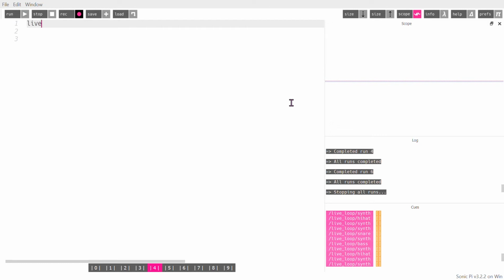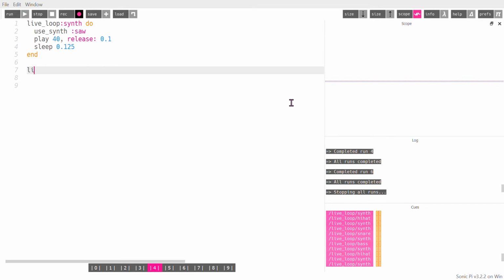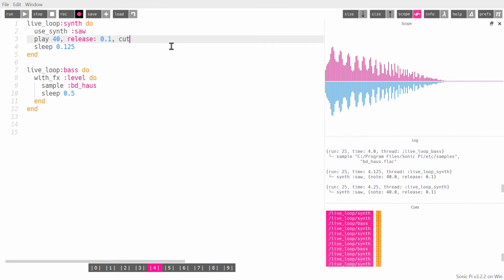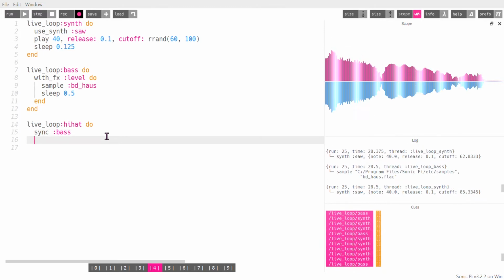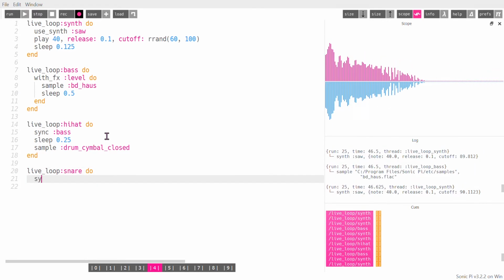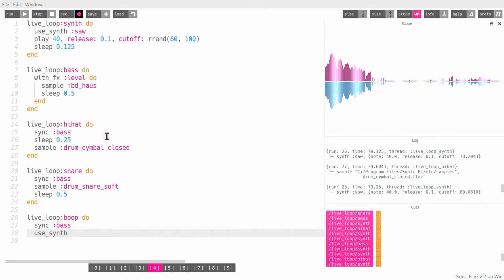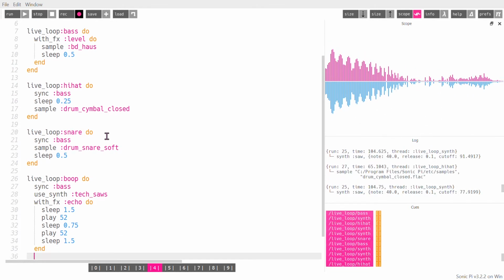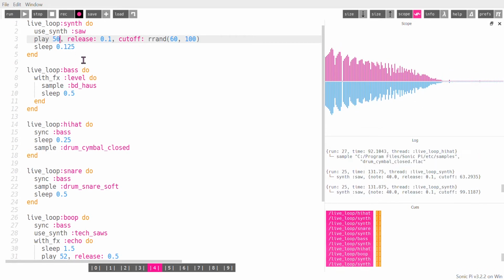Sonic Pi Tutorial for Personal Project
Showing what I have learnt in Sonic Pi for my Grade 10 Personal Project. Enjoy!